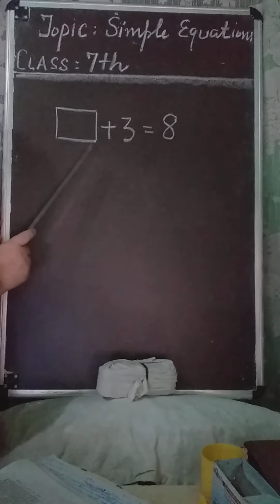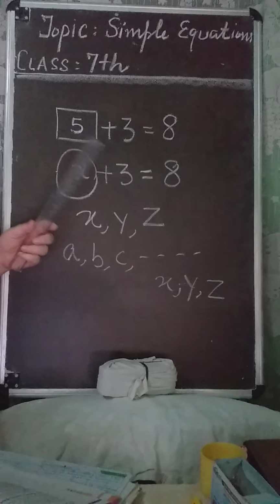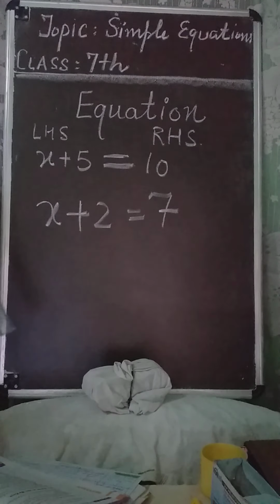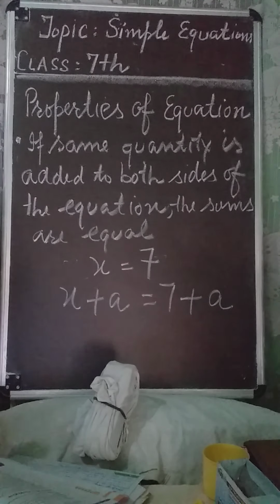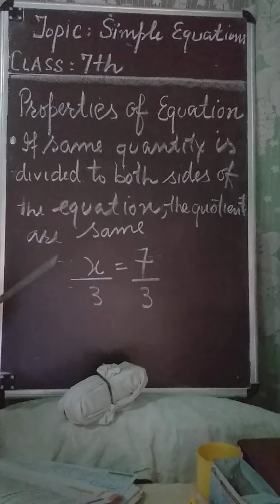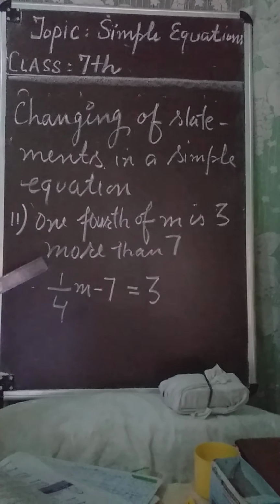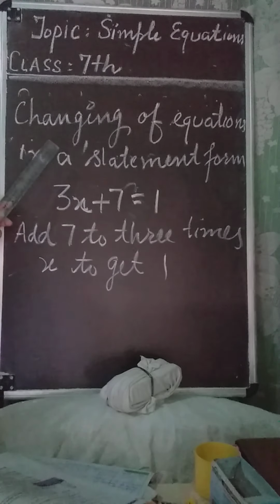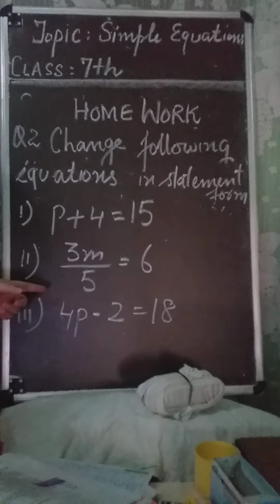25 September 2020